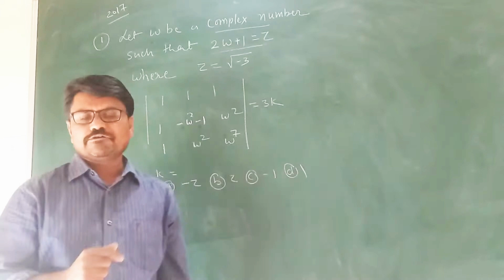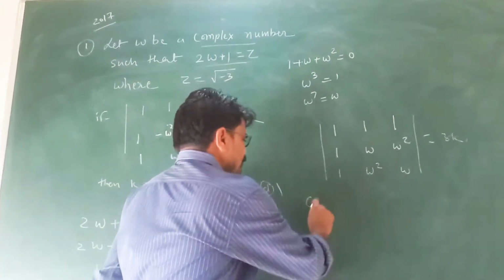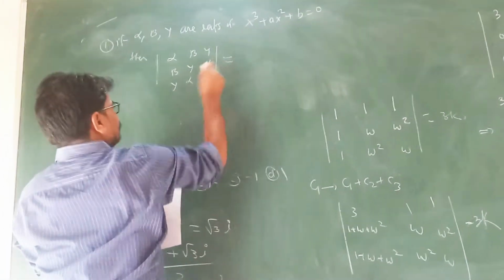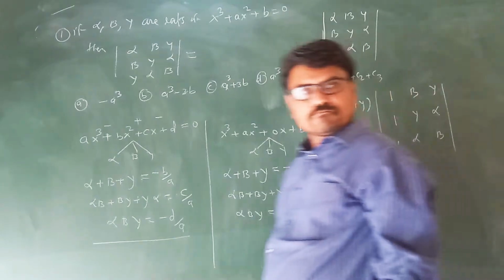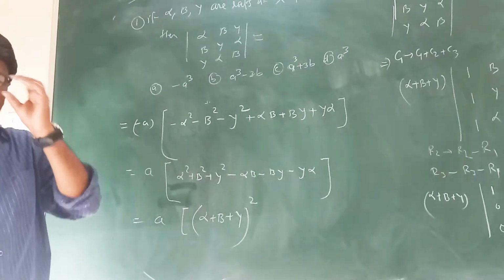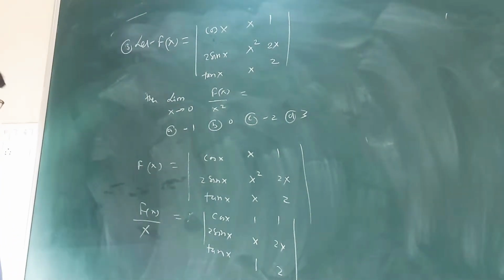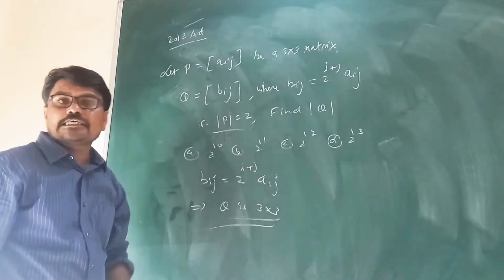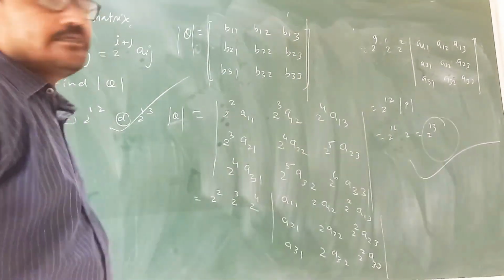Quick revision - Determinant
2017 mains and 2012 advance problem